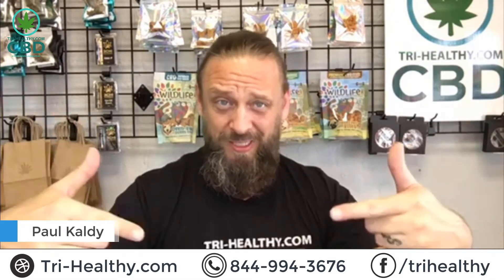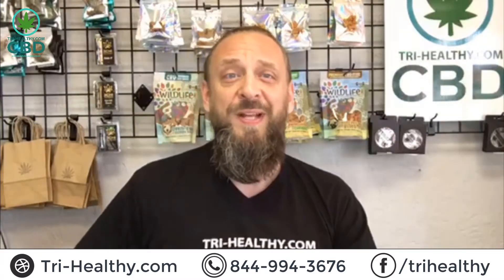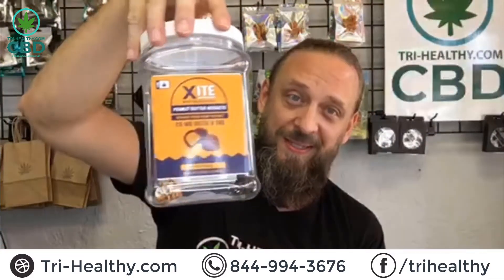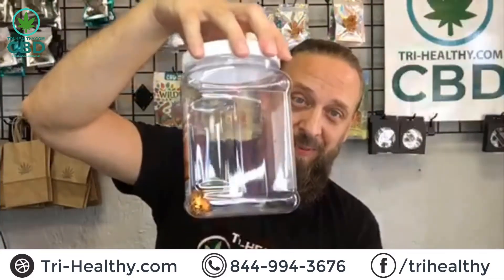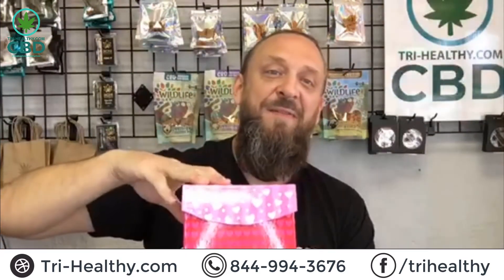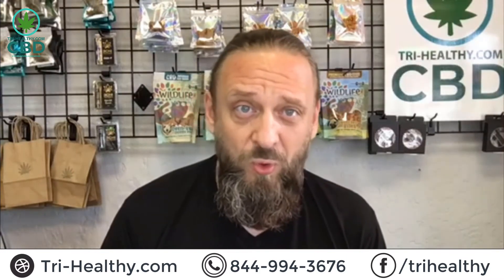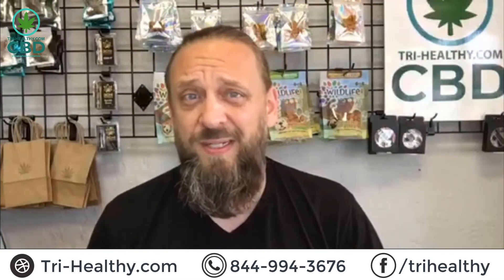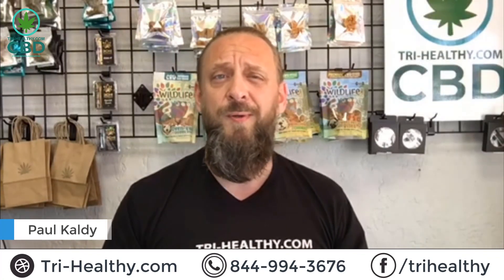S1E29 - Patsy’s Delta-8 THC Peanut Butter Nugget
Tri-Healthy CBD is the leading provider of all your CBD, Delta-8 THC, and other hemp needs in the northeast Ohio, and gulfcoast Florida areas. You can find us at any of our three locations inside the Eastwood Mall in Niles, Ohio, inside the Southern Park Mall in Boardman, Ohio and at 248 Tampa Avenue West 13A in Venice, Florida.

- Patsy’s Delta-8 THC Peanut Butter Nuggets are a seriously delicious way to administer some much needed relief. Especially effective for increasing productivity and winding down for a nap.

- Calm the mind and float through your day with a healthy dose of 25mg of Delta-8 THC in each individual Peanut Butter Nugget!

- Peanut Butter Nuggets taste great and when combined with Delta-8 THC they can provide mental relief that speaks for itself, try em’ out in a 2 count sample pack and share one with a friend!

- Patsy’s Delta-8 THC Peanut Butter Nuggets are available in our ‘Survive Valentine’s D8 Gift Boxes’.

We ship our products nationwide and you can order by phone by calling us at or if you prefer, you can order To keep up with all of our promotions, flash sales, and discounts consider following our social media outlets on Facebook, Instagram, and Twitter.